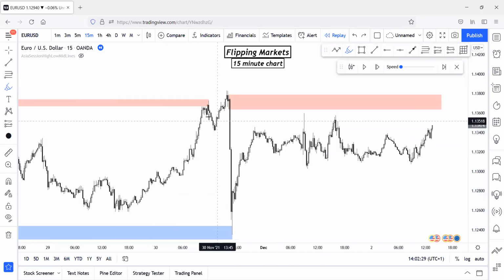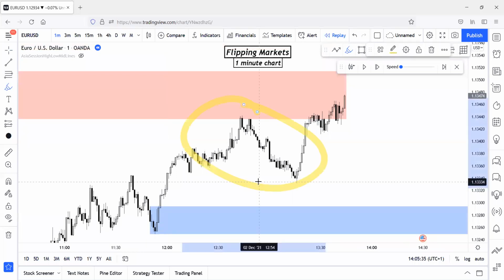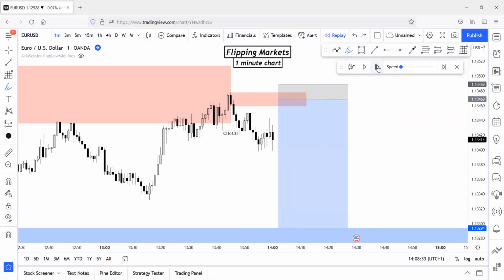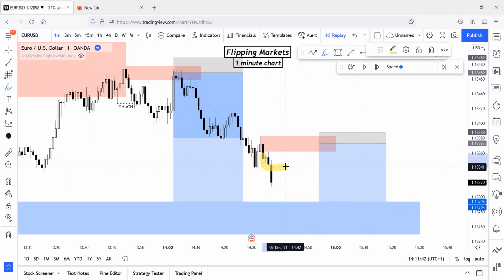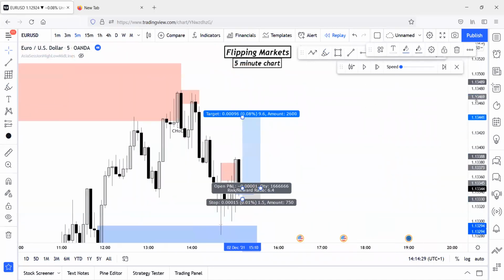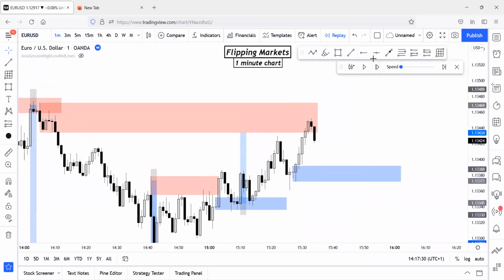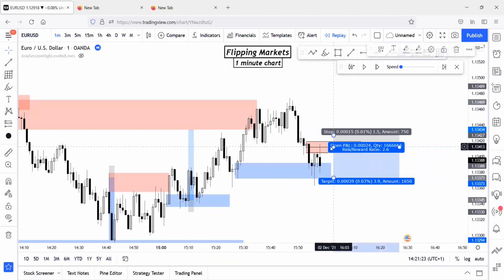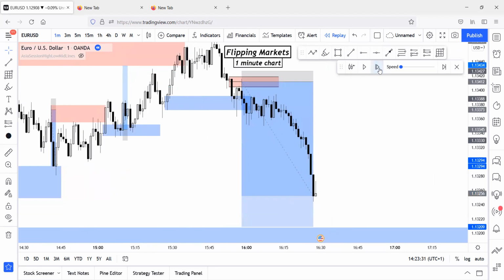7 1 bt